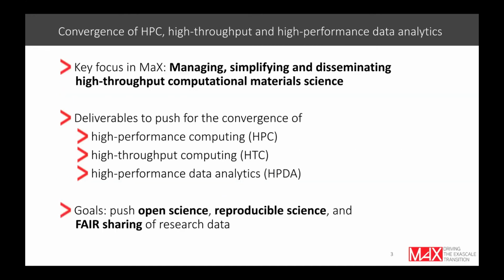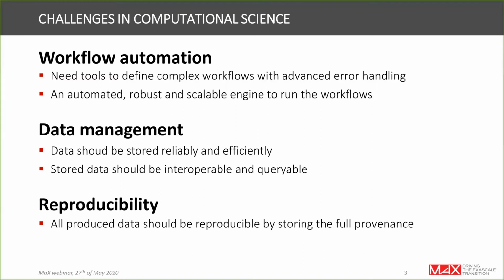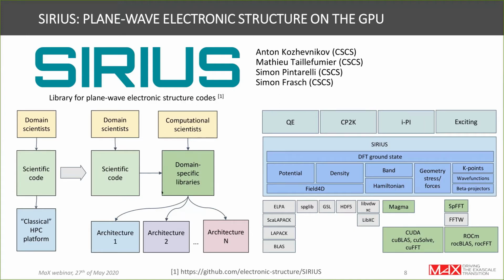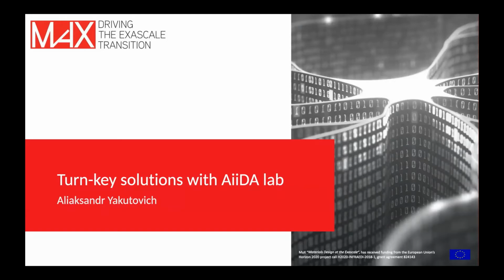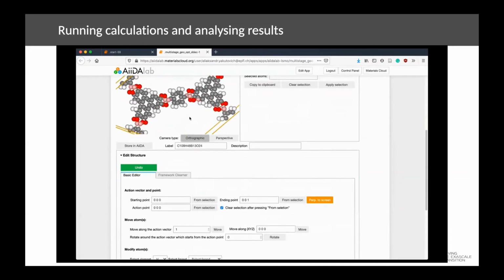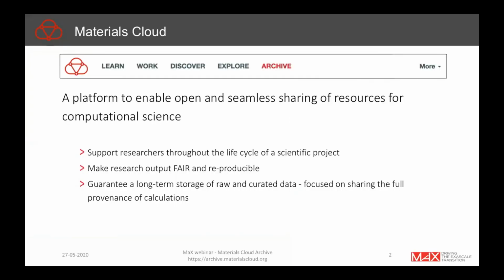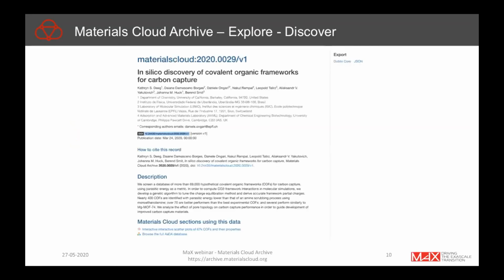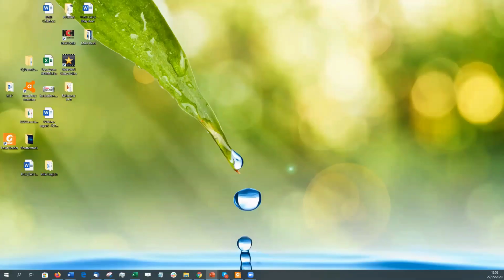Managing simplifying & disseminating HTC Mater. Sci. w/AiiDA, AiiDAlab & the Materials Cloud Archive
The available computational power has steadily increased over the past decades and continues to do so, with upcoming superclusters going towards a performance on the scale of Exaflops/s. These advances present great new opportunities for computational science but also pose new challenges with respect to how to automate the resources and manage the data that will be produced.

We will give a short introduction to AiiDA, a tool that is designed to help its users leverage high-performance computing resources to automate workflows of HPC codes, such as those developed by MaX, run on those systems and manage the data that they produce. We will detail especially how the recent release AiiDA 1.0 comes with many performance improvements in the workflow engine and database in order to support high-throughput computational loads and the various mechanisms that allow its users to make optimal use of current and future powerful HPC resources. After that, we will exhibit AiiDA lab, a GUI solution on the cloud that makes running these workflows and analyzing the results easy and intuitive, even for non-experts. Finally, we will present the renewed Archive of the Materials Cloud that serves as a dissemination platform that can be used to very easily publish data generated through AiiDA.

In this webinar, we will show how the MaX flagship code AiiDA supports its users to manage their computational workflows and the data that is produced. As opposed to all other flagship codes, AiiDA itself is not a simulation software, but instead is a workflow and data management tool. We will show how it can be used to automate workflows that directly employ the other MaX flagship codes, such as Quantum ESPRESSO, how AiiDA lab provides a user-friendly GUI to the workflows even for non-experts, and how the resulting data can easily be published through the Materials Cloud Archive.